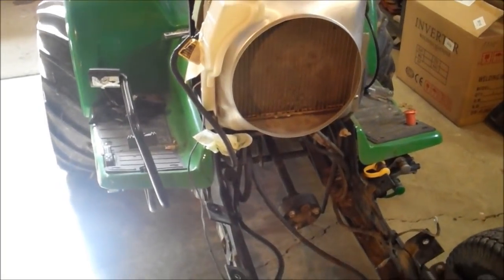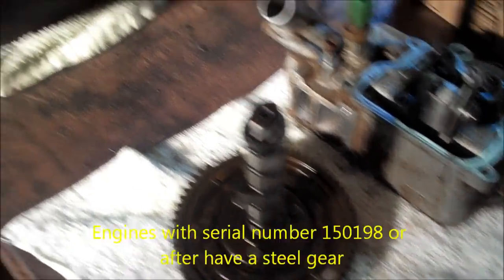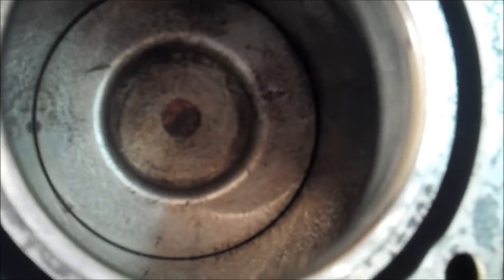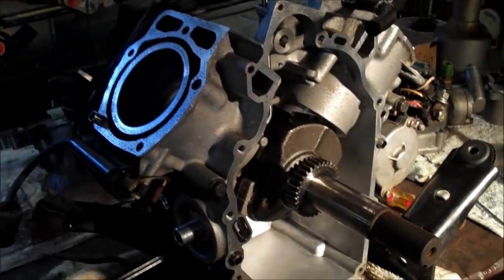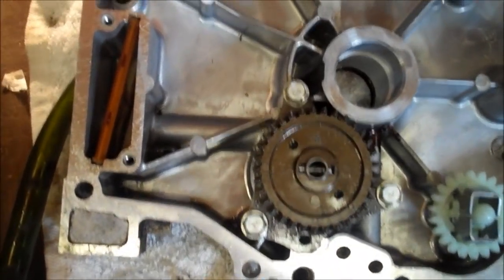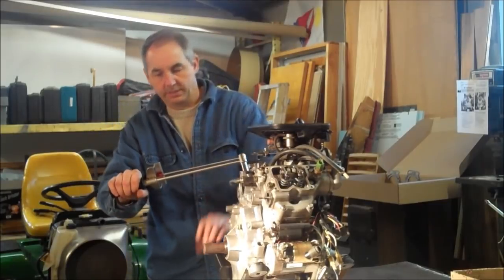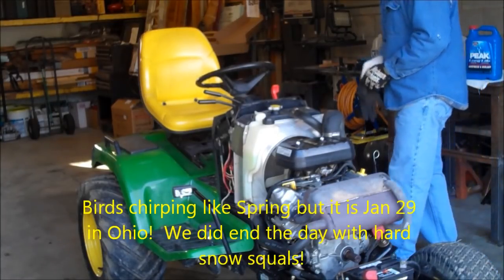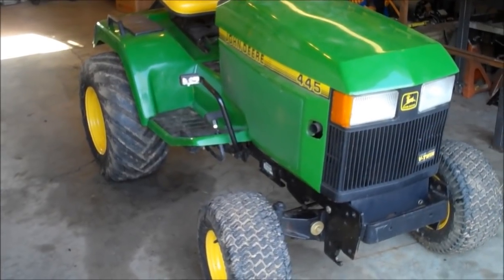John Deere 445 Kawasaki FD620d Plastic Cam Shaft Replacement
1998 and earlier JD 445's have a plastic cam gear that fails around 1000 hours.  Easy to replace with basic hand tools.

Update 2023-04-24:    10 years later, this engine now has 1500 hours without issues.